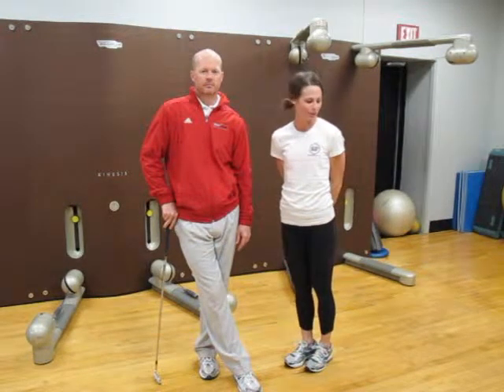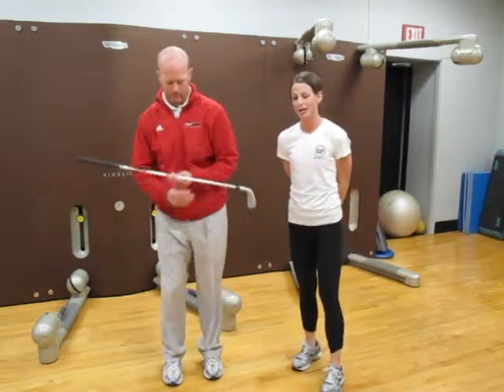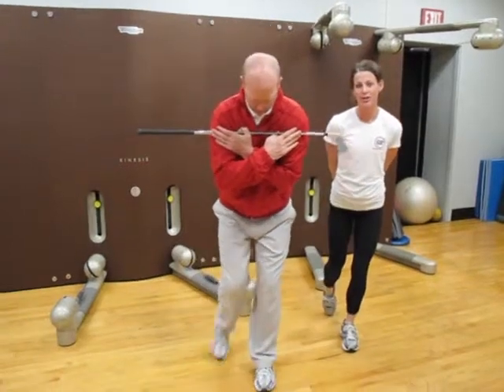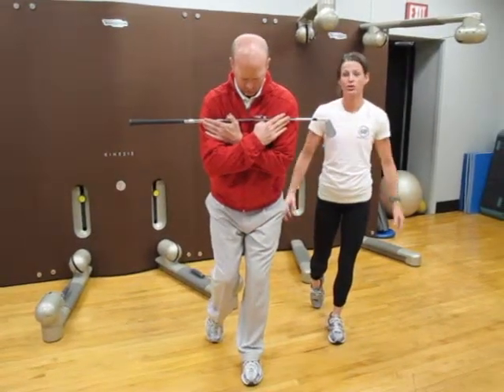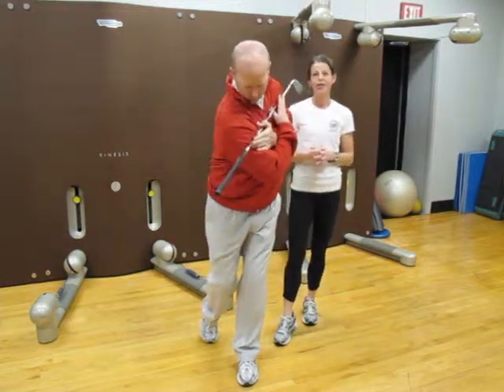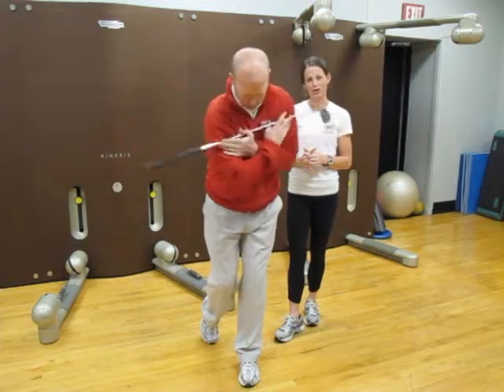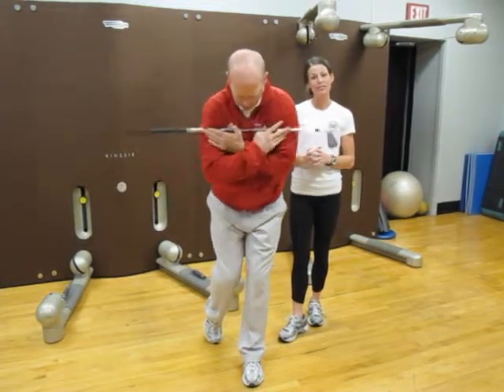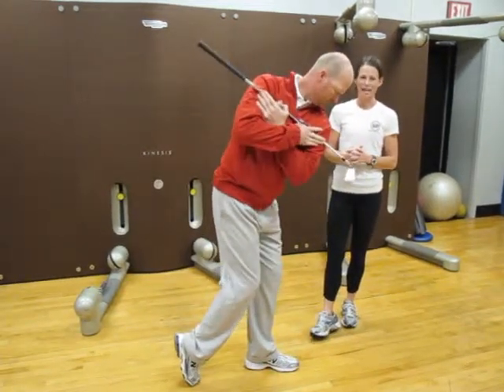Golf Fitness Video Wk 4.wmv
Kelli Alldredge and Dr. Tony Phillips of 68's Inside Sports offer a golf fitness exercise to help you increase your core strength and flexibility and improve your overall fitness.  Take a look on Falcon Lakes Golf Club's